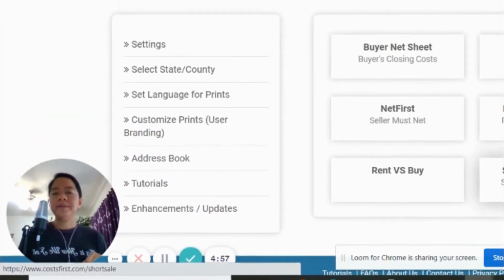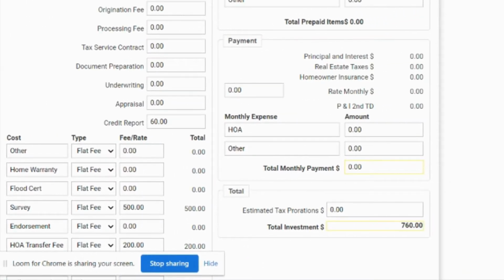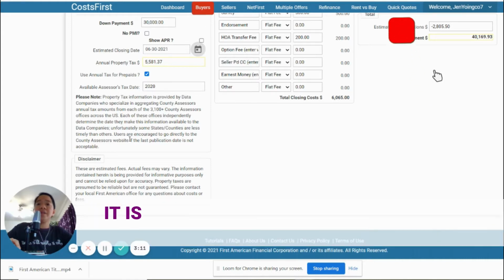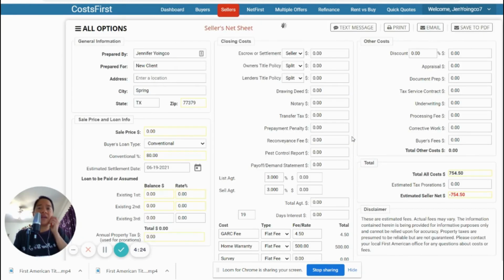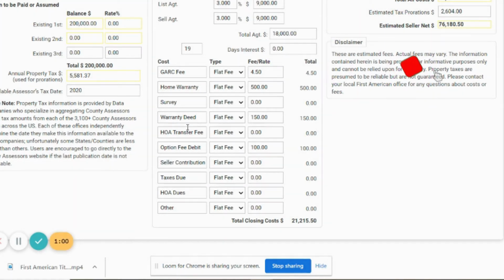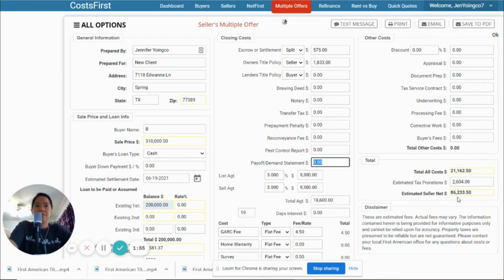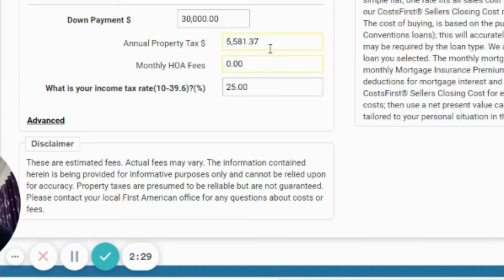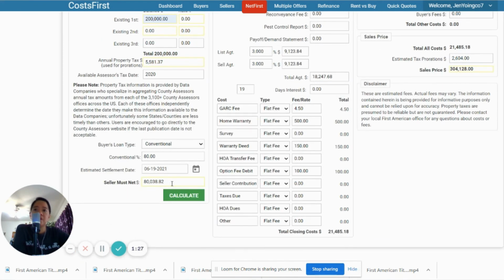Real Estate Net Sheet | Sellers Net Sheet Texas | Buyer Net Sheet | Houston TX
👩‍🏫 What is a Seller's Net Sheet? 👨‍🏫 A Buyer's Net Sheet? 🧮 How do realtors compute the net proceeds from the sale of your homes? 🏠 Or if you are a home buyer, how does your realtor come up with a good offer? 💵 Watch this video and discover the magic we do to your advantage. 💻

LET'S KEEP IN TOUCH:

FEATURED IN THE TEXAS EDITION TOP AGENT MAGAZINE (OCTOBER, 2020)

**Jennifer Yoingco is a full time licensed Texas REALTOR (#648293) with Walzel Properties, LLC.  She has been helping first time home buyers, experienced buyers and sellers search homes for sale, houses for sale in the greater Houston area (serving Houston, Tomball, Spring, The Woodlands, Cypress, Conroe, Magnolia, Sugarland, Richmond, and the surrounding cities). She negotiates to the clients' advantage by using cutting edge digital marketing technology. She is teamed with marketing professionals who can showcase the home to the best advantage.  Contact her for any real estate needs.